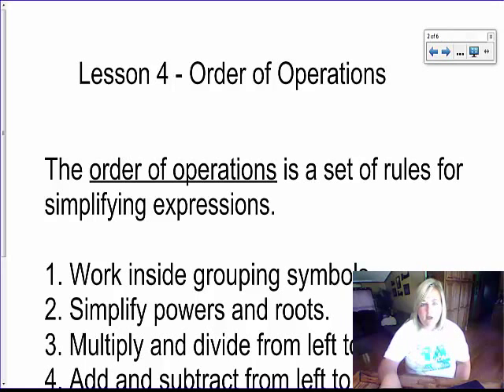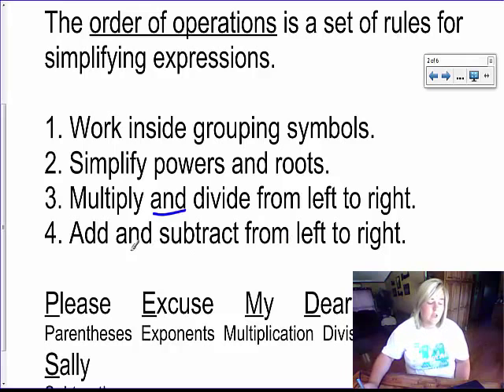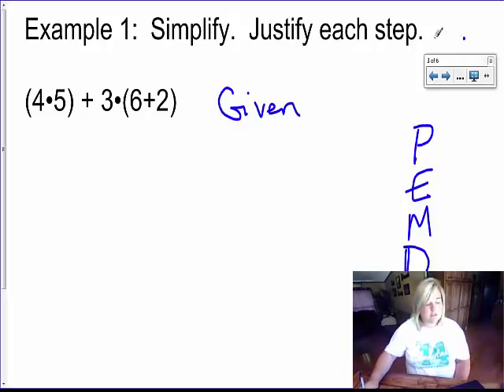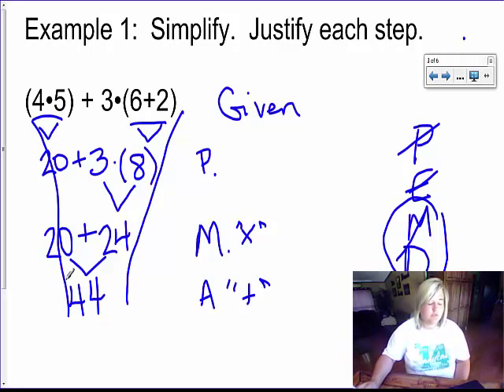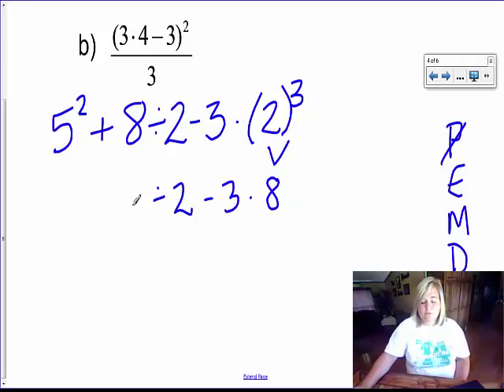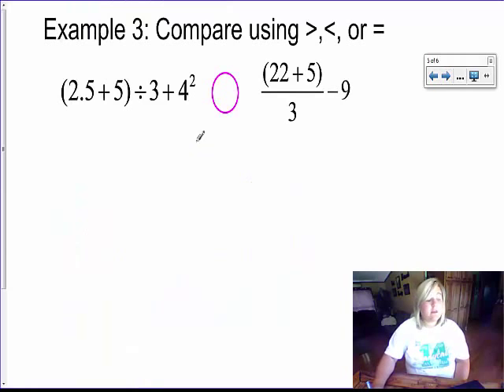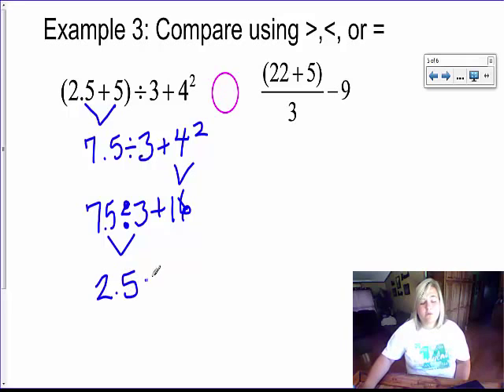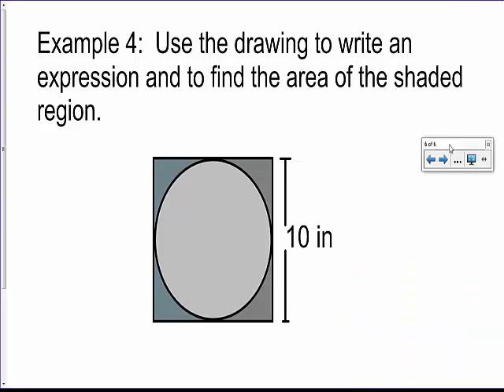Algebra 1 Lesson 4 Order of Operations